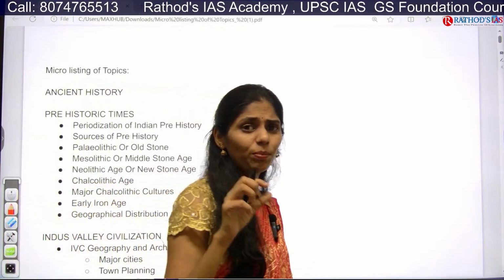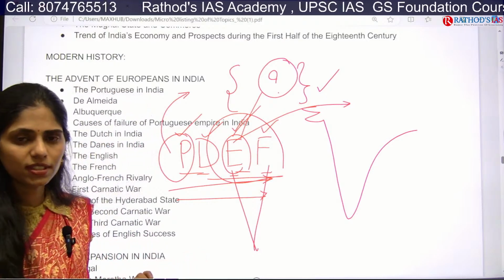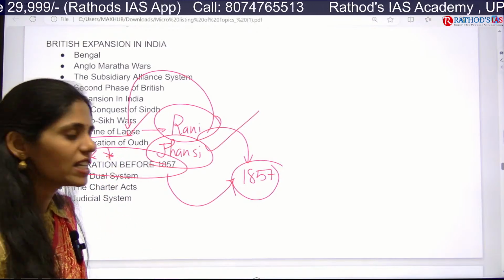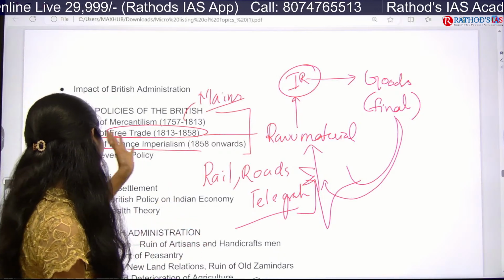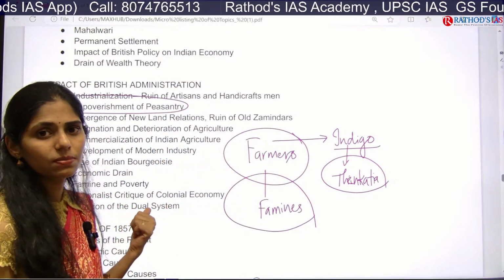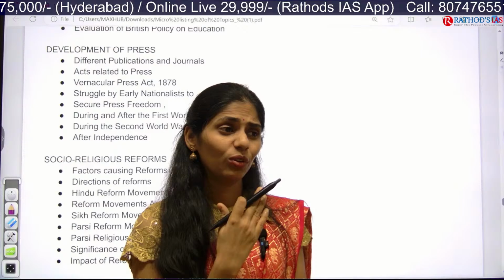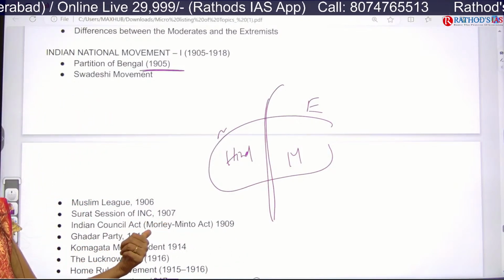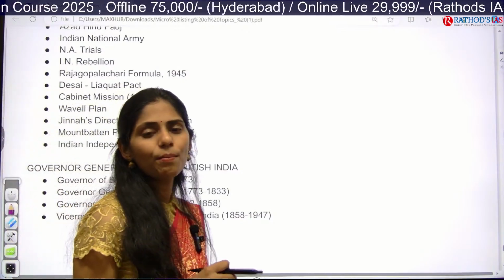Decoding of UPSC IAS Syllabus(Class-3) / GS Pre cum Mains Foundation 2025